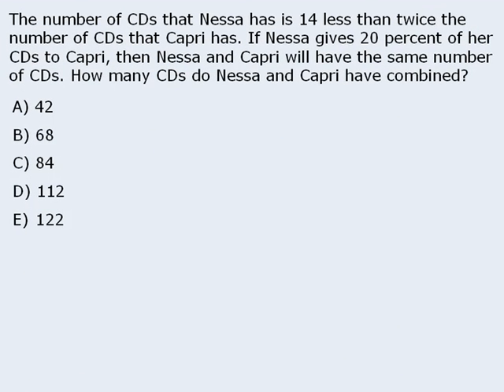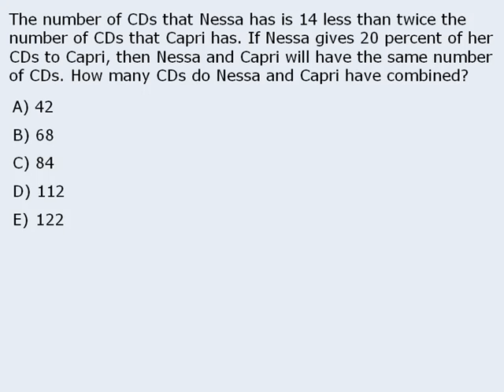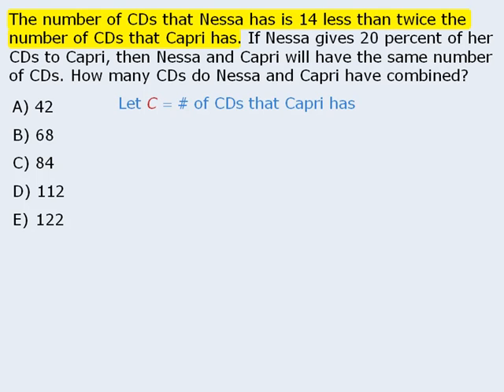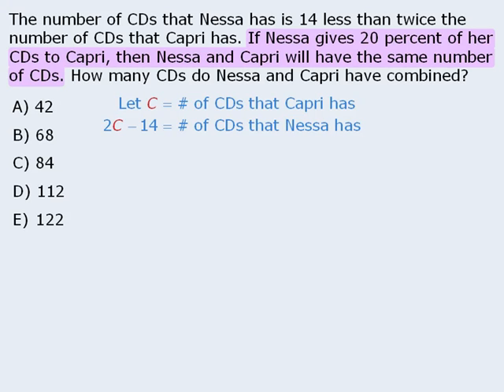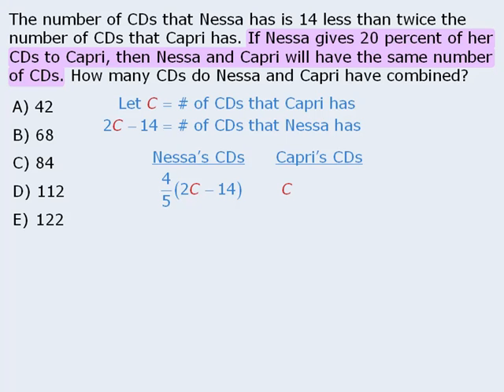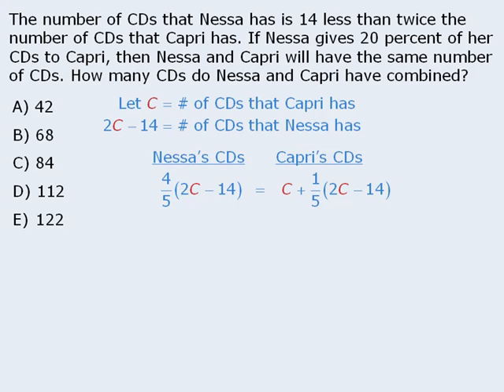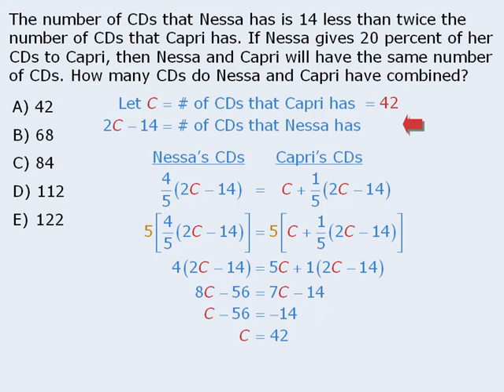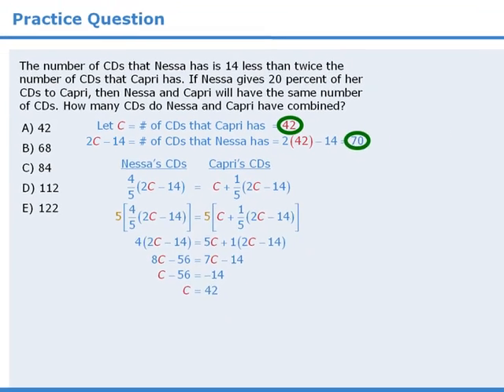WP 06 Practice Nessa and Capri mp4vid